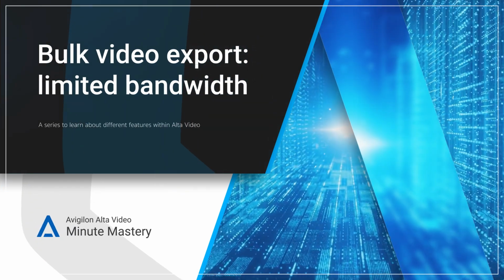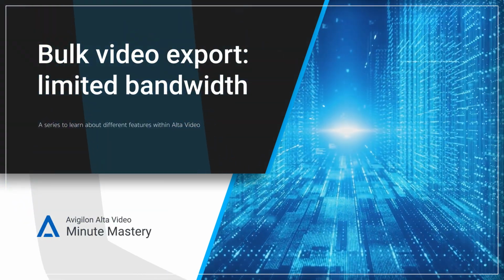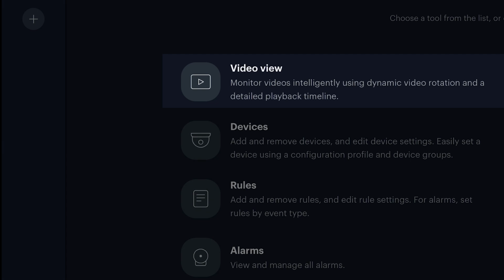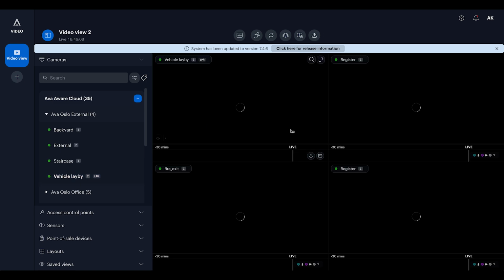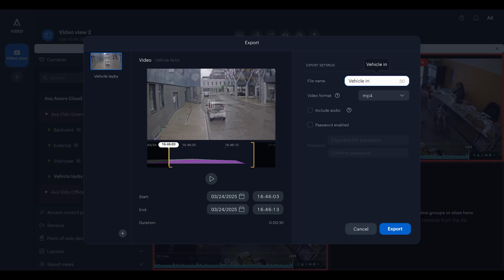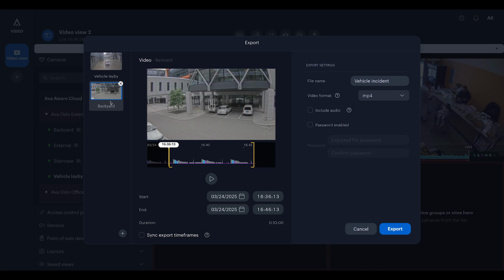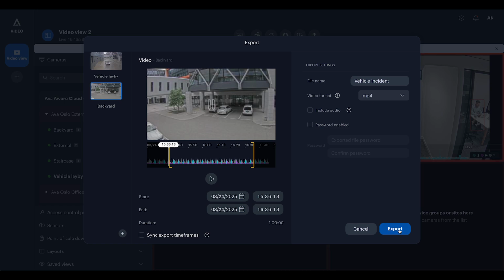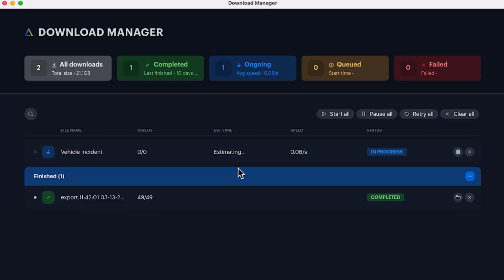How to Download Video with Limited Bandwidth in Avigilon Alta Video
In today’s quick session, we’re diving into Video Download Manager—a powerful tool to export video footage seamlessly, even with network limitations.

What you'll learn:
- Selecting and exporting video clips
- Choosing the right format for storage
- Managing downloads across Windows, MacOS or Linux
- Tracking completed, ongoing, and queued downloads

In just one minute, you’ll see how easy it is to export and manage footage without bandwidth issues or interruptions. Whether it’s for incident reports or backup storage, this feature has you covered.